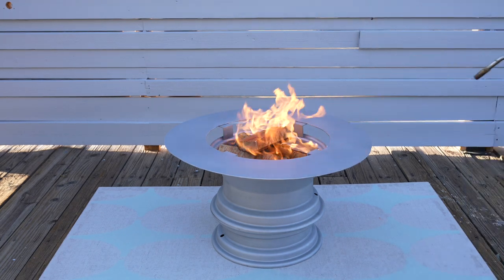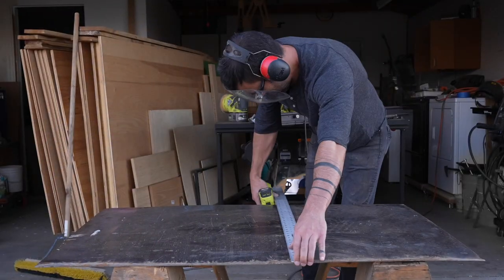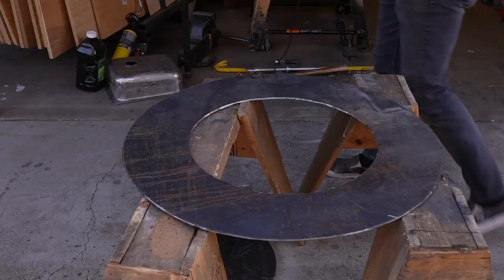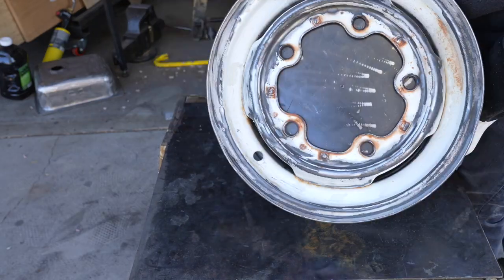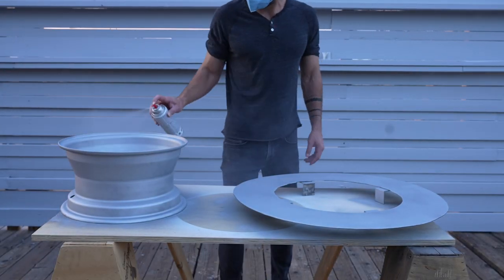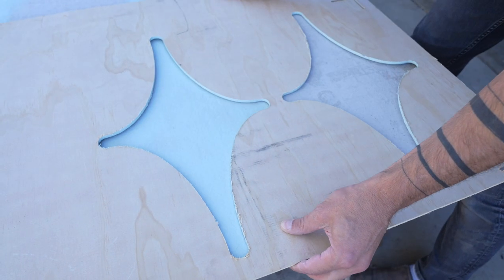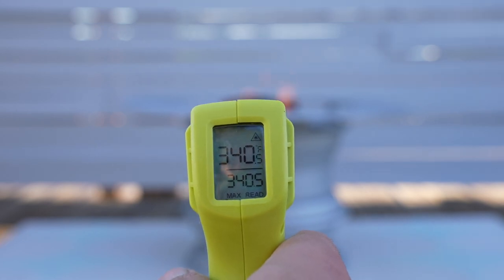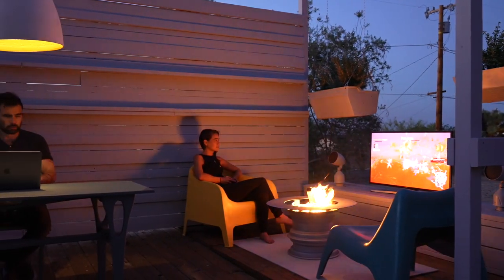Making and Spray Painting a FIRE PIT out of car rims | Patio Makeover Ep 1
We made a DIY fire pit out of old car rims. We salvaged old rims and then painted them with Krylon High Heat Max spray paint, linked

As part of this video series, I'm hosting a Krylon product giveaway!

To enter:
1. Post a how-to-related question or comment on the project on one of the first three videos in the series by July 23, 2021, at 11:59 p.m. Eastern Standard Time
3. Follow or have followed Krylon’s Instagram channel by July 23, 2021, at 11:59 p.m. Eastern Standard Time

Individuals completing these actions will be entered automatically into this giveaway. A winner will be selected at random and announced at the end of my IG Live the week of July 26 (date to follow)! The winner will receive a six-pack of Krylon Spray Paint, once a month for the period of one year. The color and type of spray paint will be based on the products featured in this series, and will ultimately be chosen by Krylon, based on product availability.